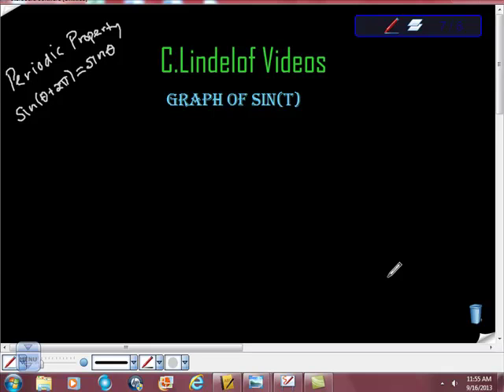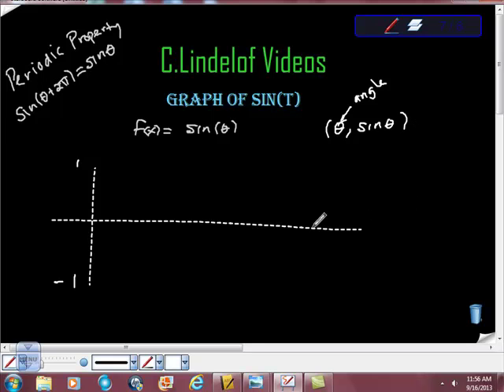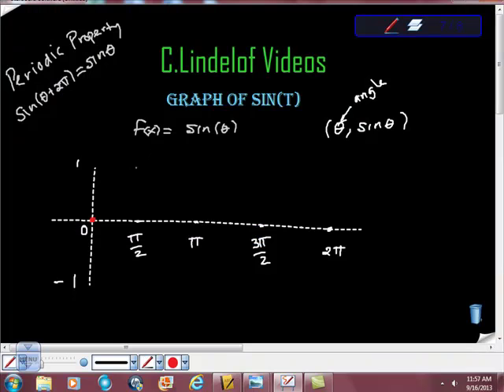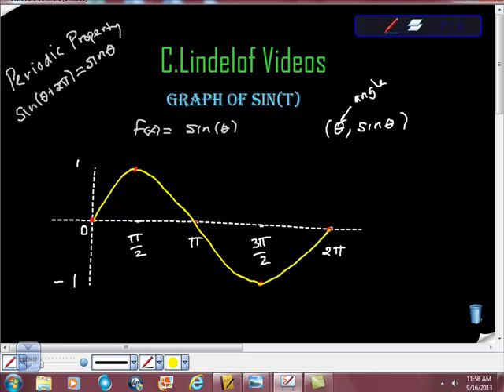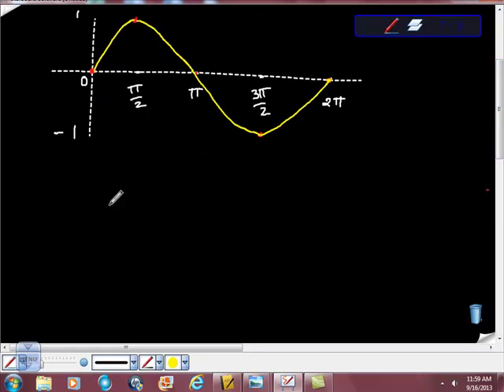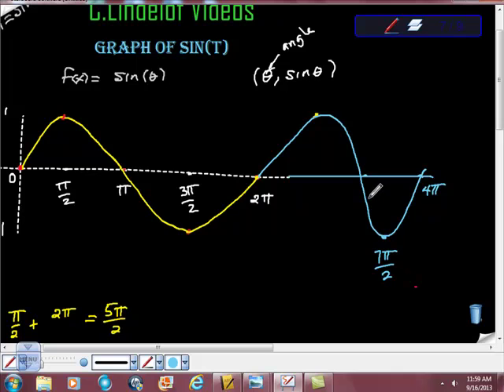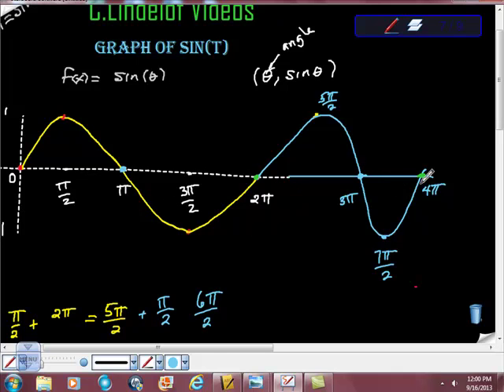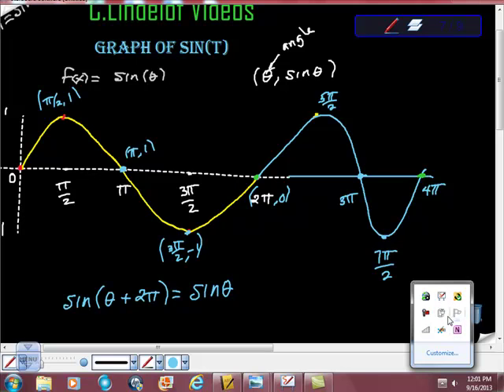Graphing Sinx Trigonometry